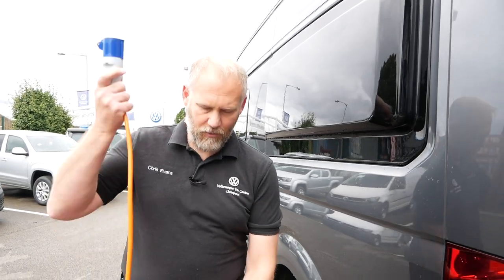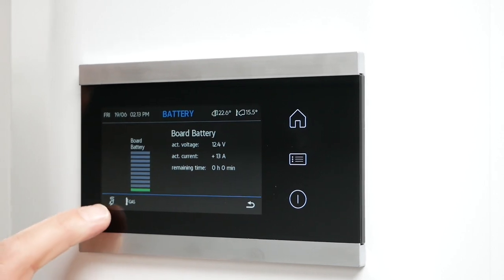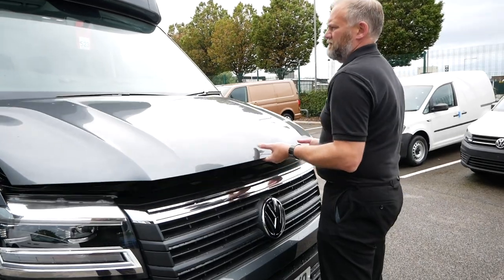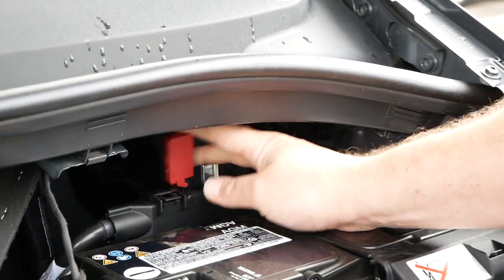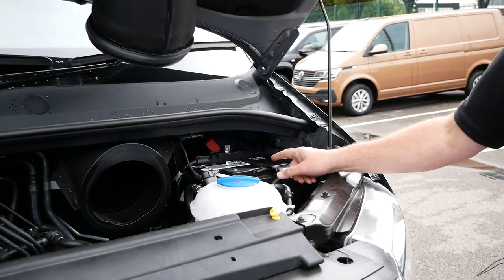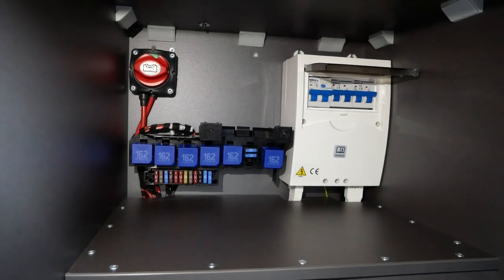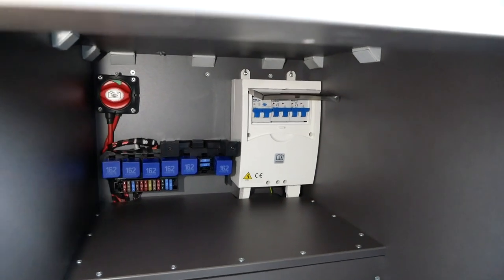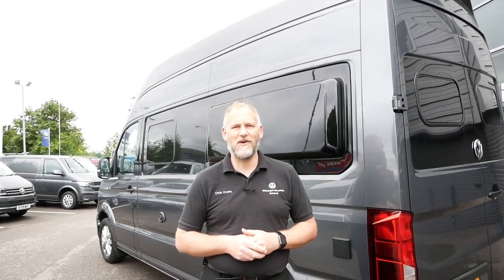Grand Cali Handover: Electrics | California Chris Mini Series PART 3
In Part 3 of our Grand California mini series, we're looking at the electrics. We show you the most crucial thing you should do when you first receive your California - charge it up! We also show you how to check your battery level and where to find your FIVE plug sockets in your Grand California.

We'll be doing a HUGE Q&A video very soon.

Let us know if you have any questions about this video by leaving a comment!